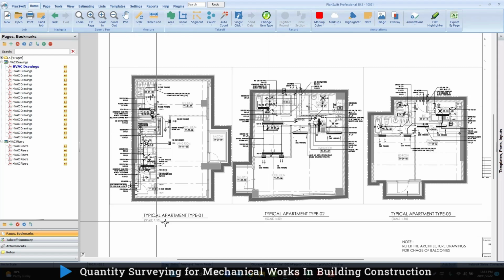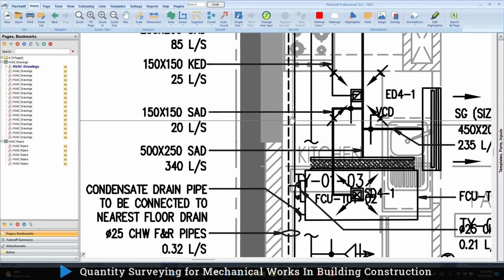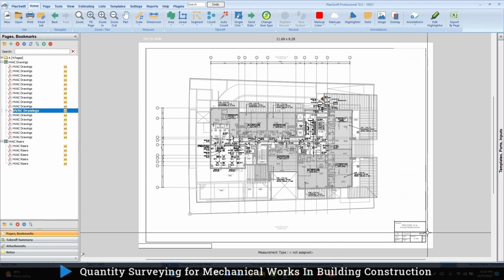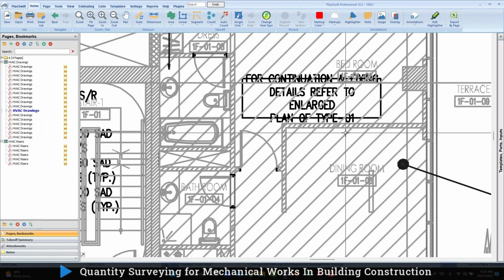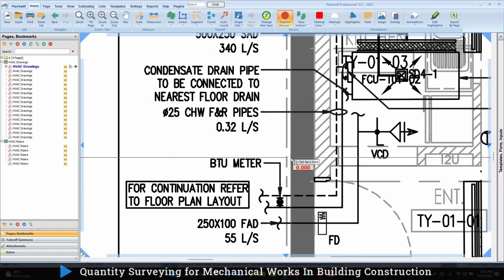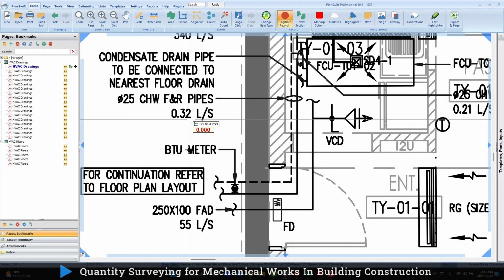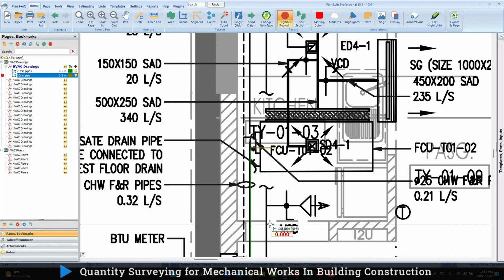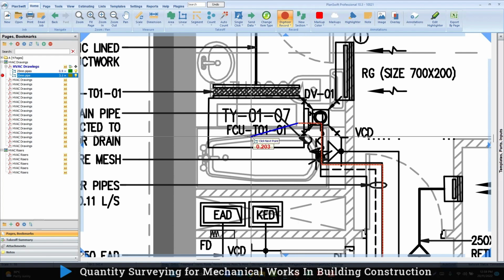PlanSwift Training: Master Quantity Takeoff for QS Projects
Learn how to use PlanSwift to quickly and accurately do quantity takeoffs for your construction projects. In this training video, we’ll show you step-by-step how this powerful tool can make your work easier and faster – perfect for today’s Quantity Surveyors!

Whether you're just getting started or want to get better, this tutorial will show you how to save time, avoid mistakes, and make your estimating work easier using PlanSwift.